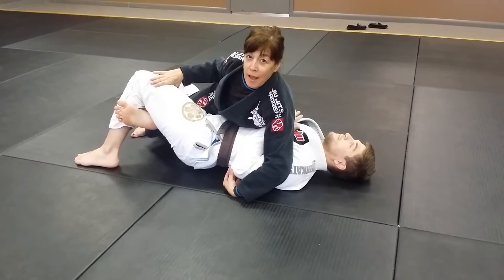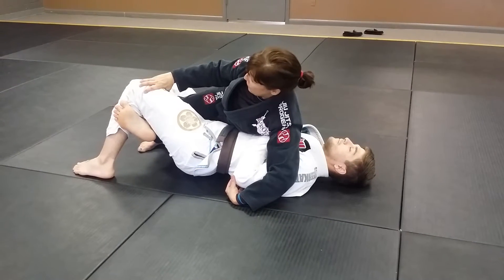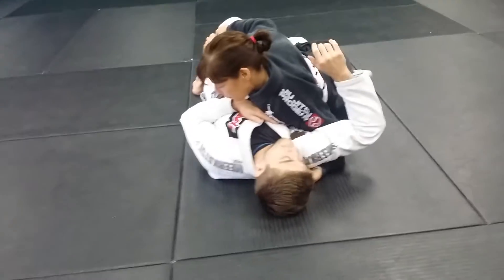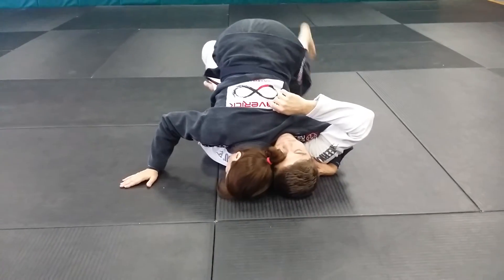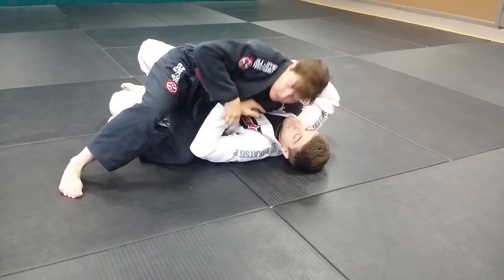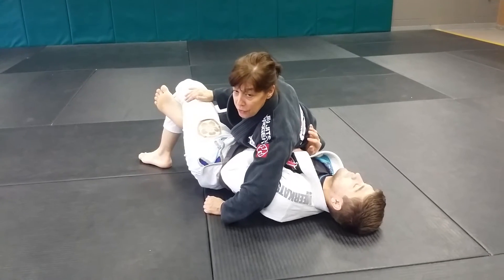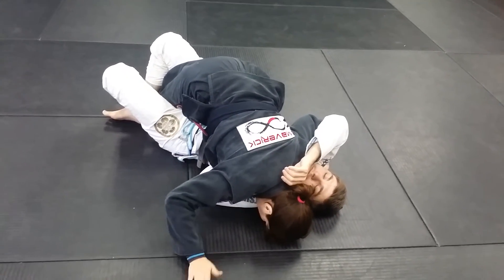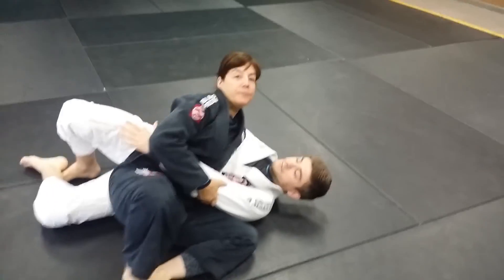Half Guard Pass using the Near Side Underhook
Suzanne Ramsden owner of Maverick Training Center - Atos BJJ Huntsville demonstrating a half guard pass using the near side under hook. This is one of many applications of the near side under hook for guard passing. In this particular scenario, it is used to set up a pass when the half guard is too tight to extract your foot and your opponent is not opening up the far side under hook.